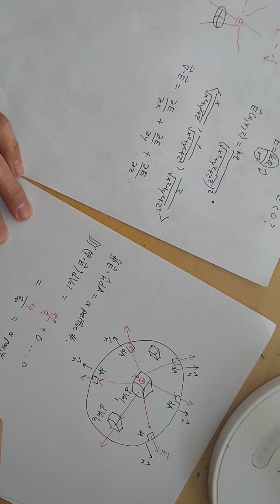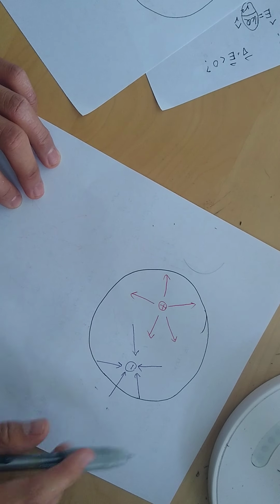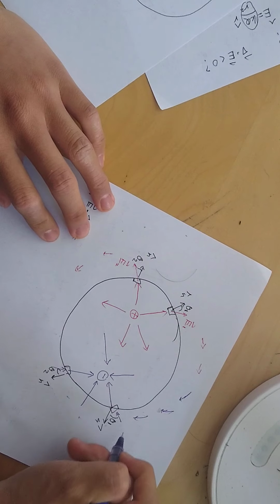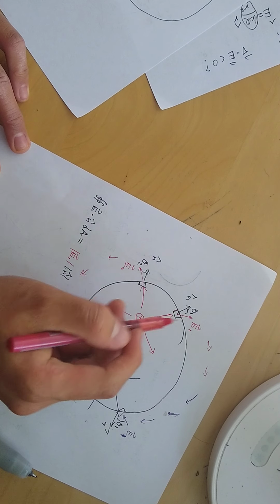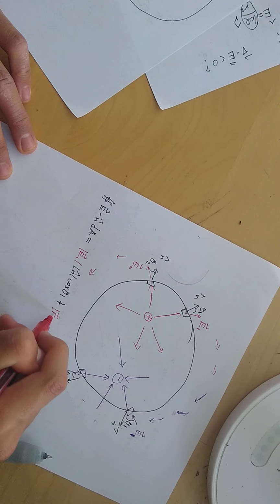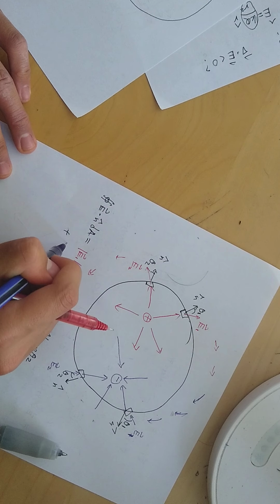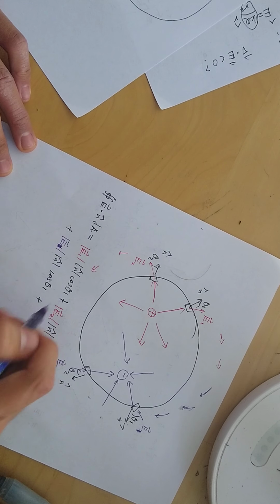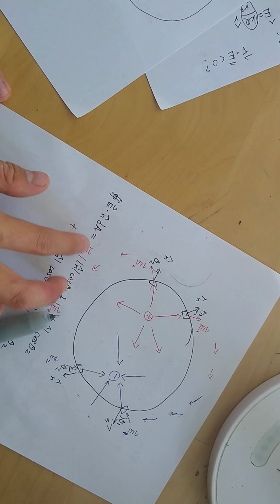Derivation of Gauss Law Part 2